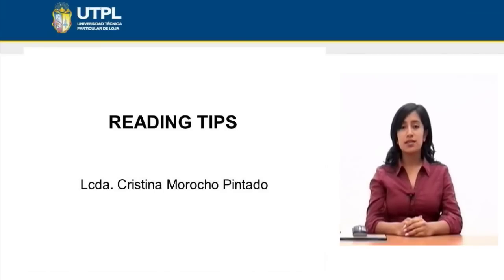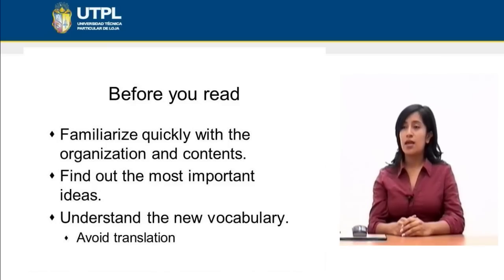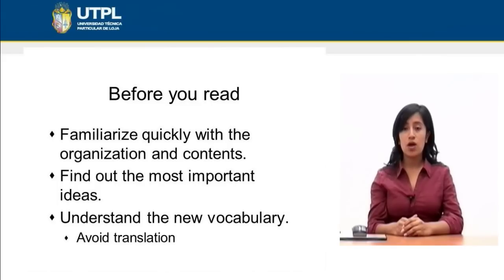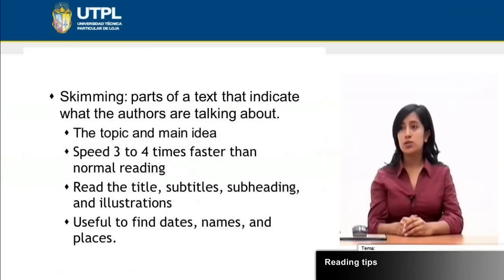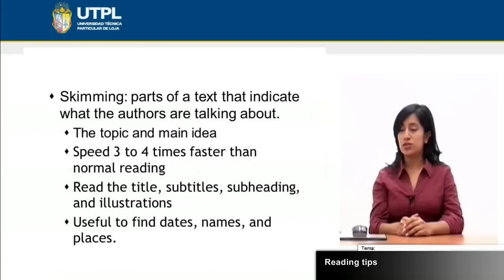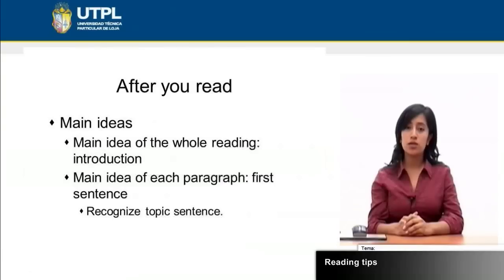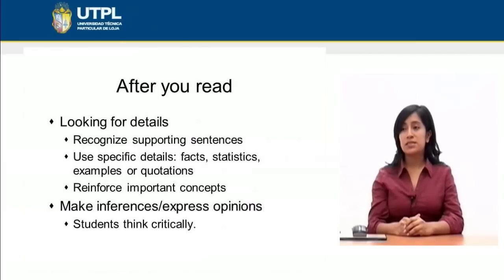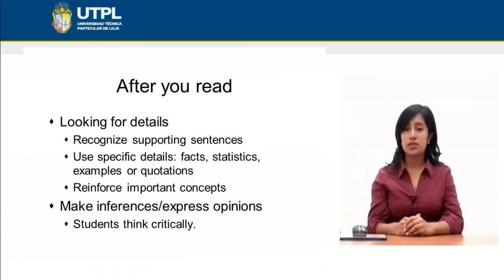UTPL READING TIPS [(INGLÉS)(READING ANG WRITING II)]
Inglés
Reading and Wrinting II
Tema: Reading tips
Ponente: Lic. Cristina Morocho